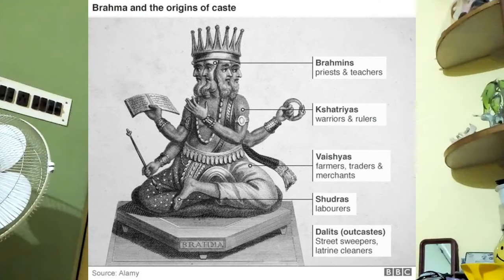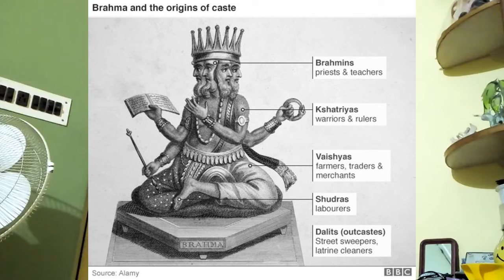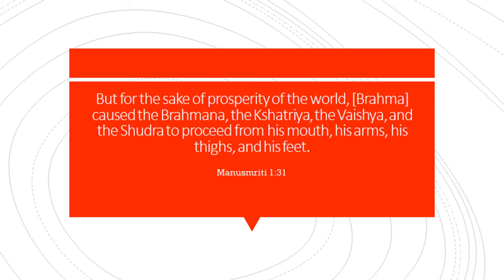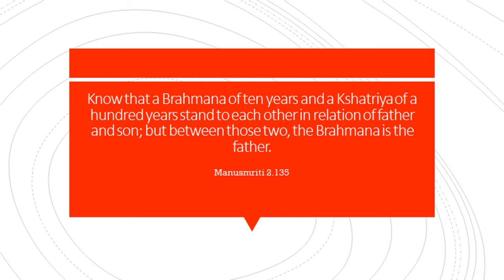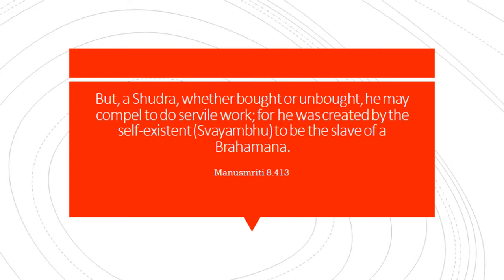CASTE SYSTEM in Hinduism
The Caste System in Hinduism, which is still a major issue in countries like India and Nepal, is one of the most bigoted systems in the world.
In this video, I will try to explain what the system is like and how Hinduism, despite some claims, supports and promotes this system which has resulted in numerous hate crimes across the country.